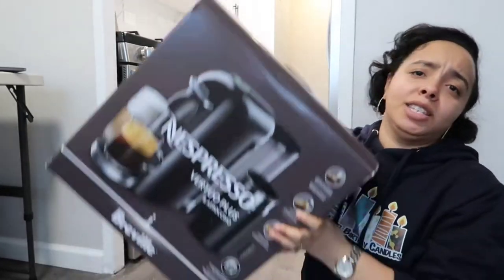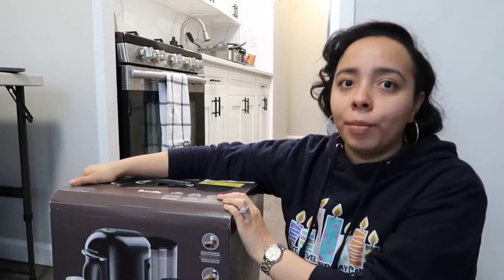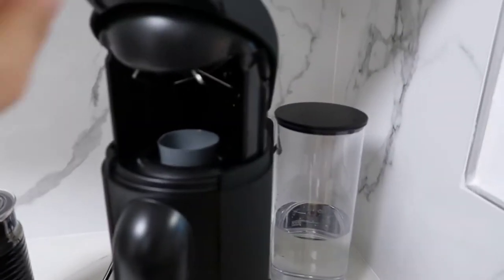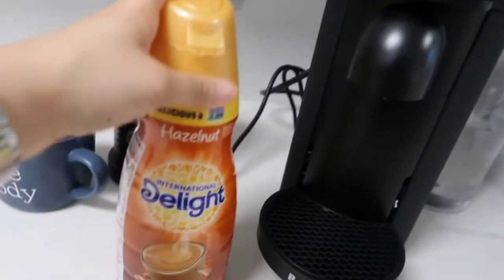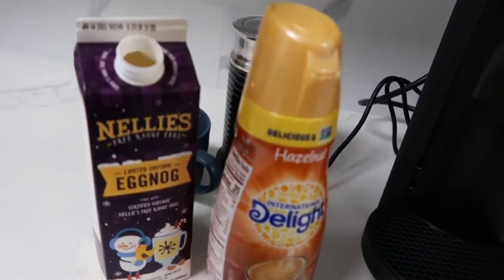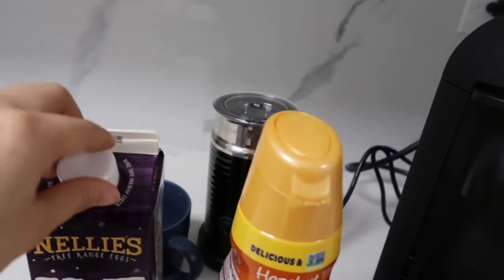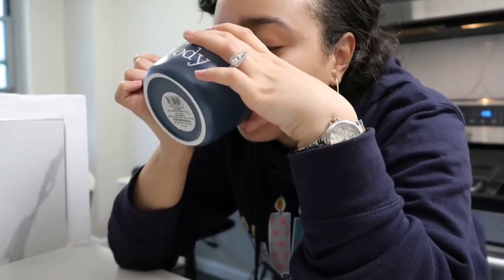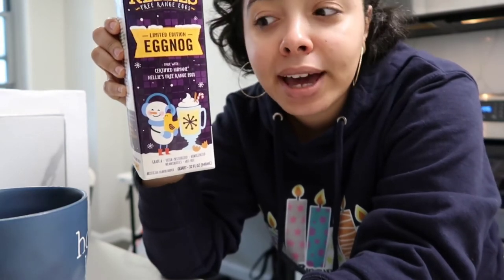NESPRESSO VERTUO + UNBOXING REVIEW/CHAT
Hey guys welcome back! If you love coffee and you're considering purchasing a coffee machine then this video is for you!